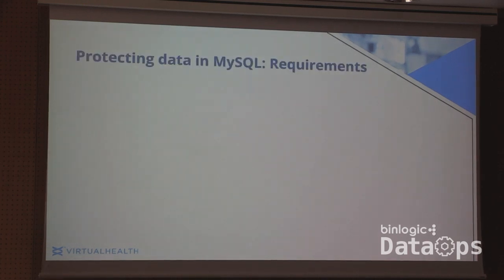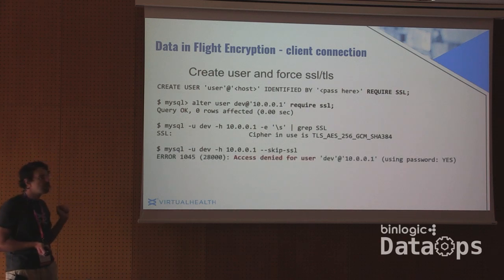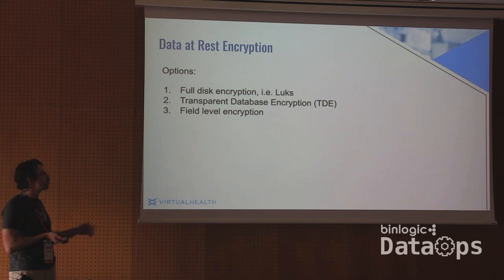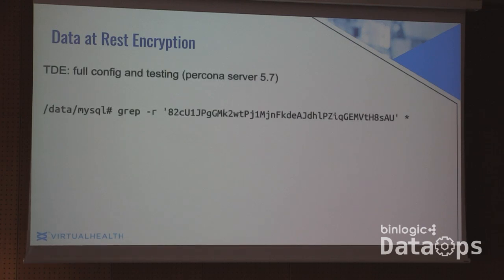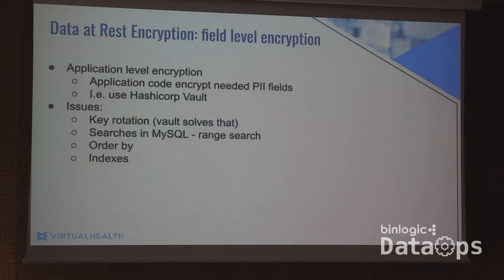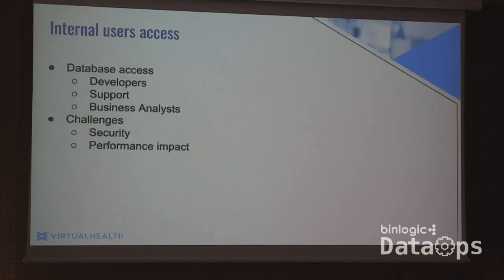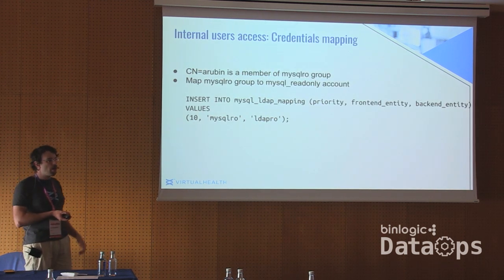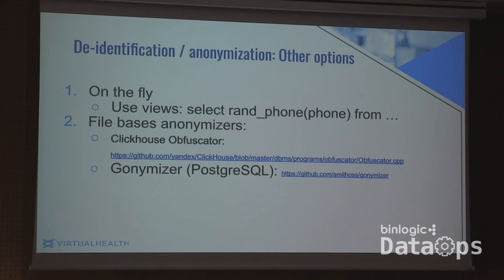DataOpsBarcelona 2019 - Securing customer data in MySQL 5.7 and 8.0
Presentantion : Securing customer data in MySQL 5.7 and 8.0

Protecting PII data is one of the biggest challenges of security minded DBA. But when you add a requirement to allow customers to have a direct access to a database replica it will make a life of a DBA nightmare.
At VirtualHealth we deal with medical data. In this talk I will share an experience of how to implement customer authentication, authorization and data isolation in MySQL. I will cover such topics as:

1-Authentication of external users: how to create a secure connection to MySQL and manage users (LDAP, external auth, etc)
2-Authorization and data isolation
3-Auditing the logins and login attempts
4-Encryption at rest, field level encryption and key rotation
5-Data masking and Data anonymization / de-identification (for dev systems and research)